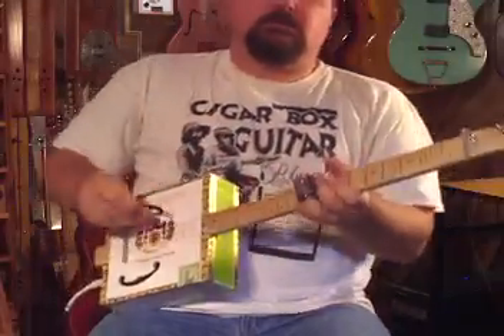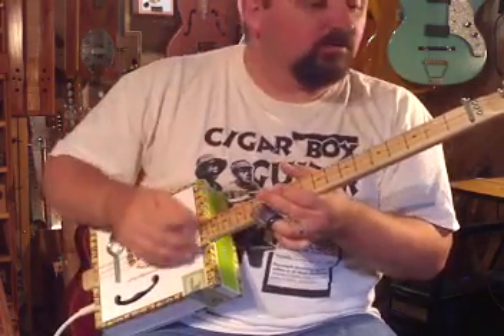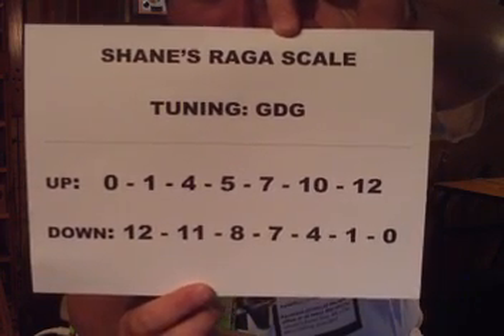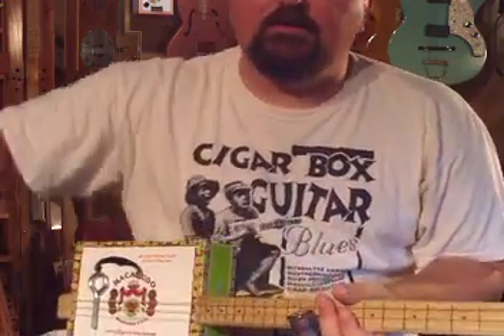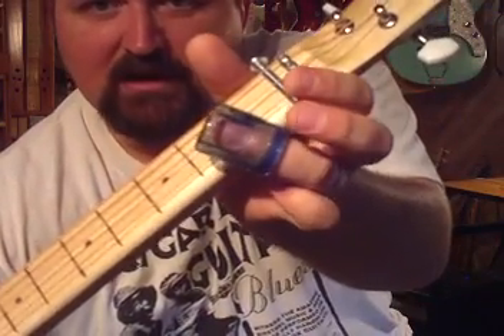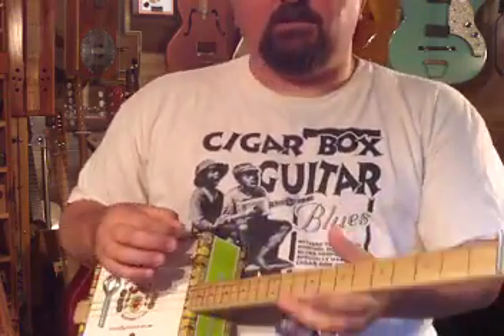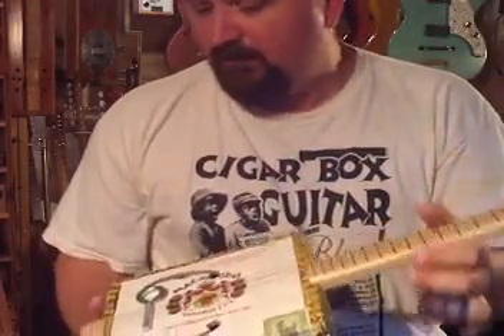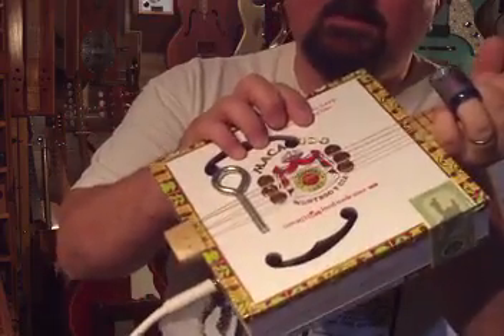How to Play Cigar Box Guitar RAGA Music by Shane Speal (pt 1)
Download the Shane's album, EMPTY WOODEN BOX Shane shows a simple method on playing Mid-Eastern scales on a 3-string cigar box guitar using a one-string-lead style.  This is some of the leads he used for his song, "Cart of the Peddler Woman" from the album Empty Wooden Box.